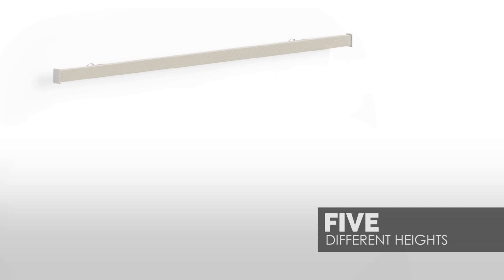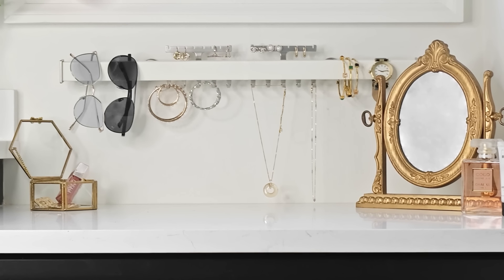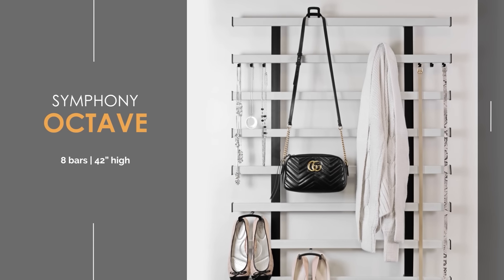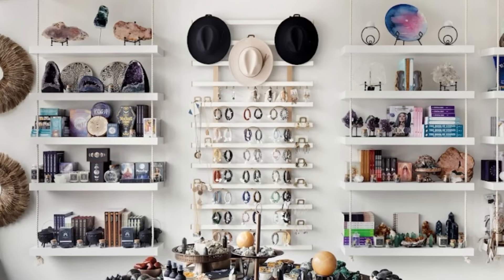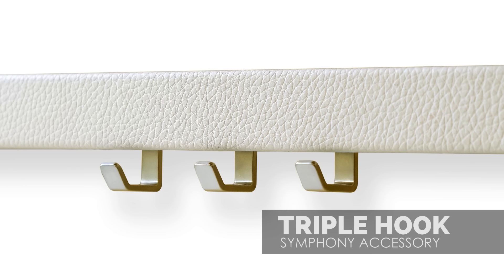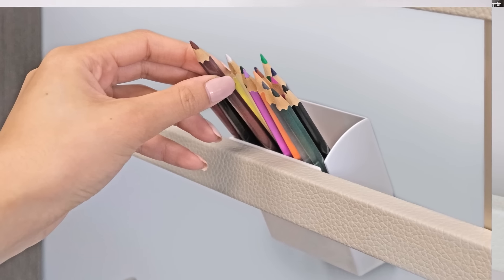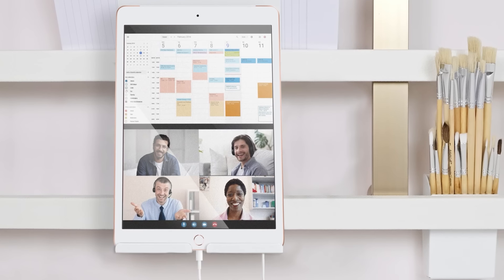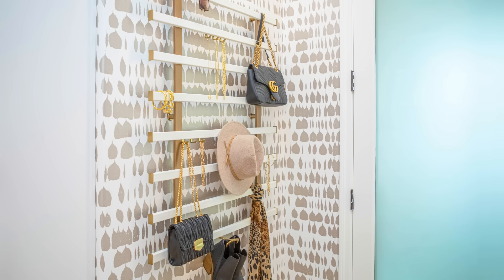The TAG Hardware Symphony line from Häfele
From one stylishly useful bar of Symphony to 12 – and a wide array of sizes and finishes in between, the TAG Hardware Symphony line from Häfele is among the most versatile home storage solutions on the market today. Simply put, it can reside anywhere and store almost anything.